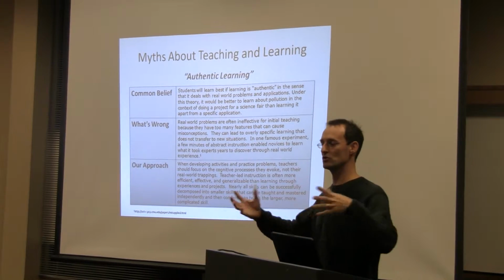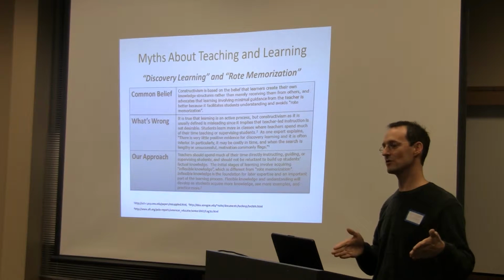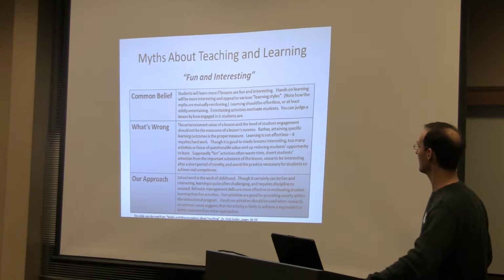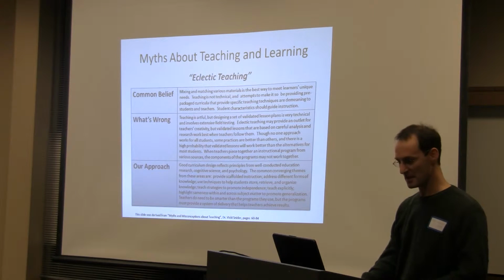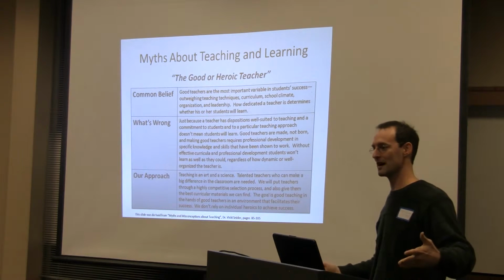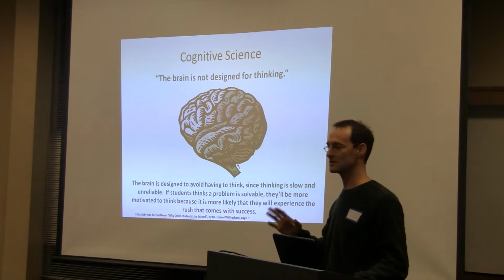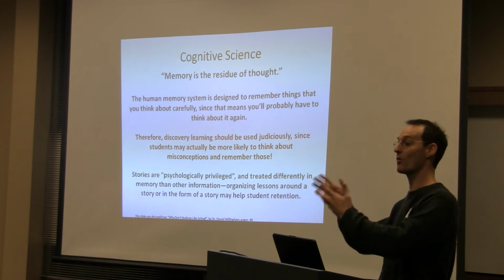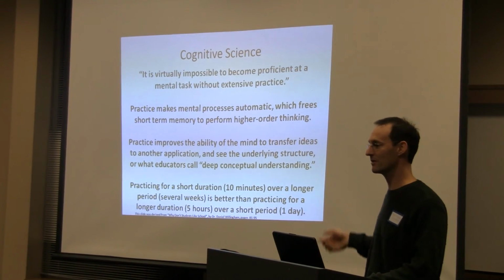Frederick Classical Charter School presentation 1 004.MTS